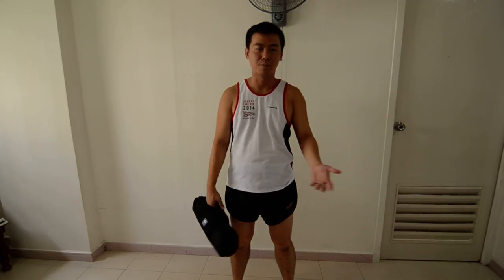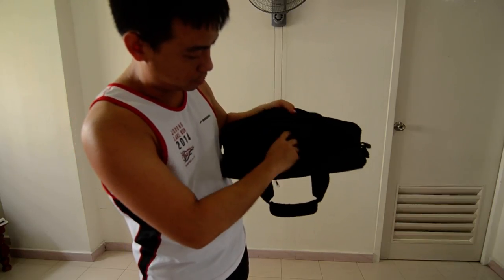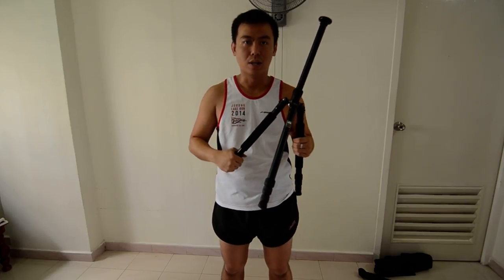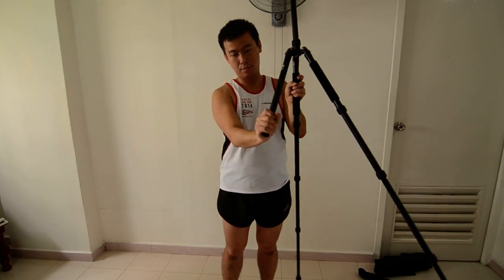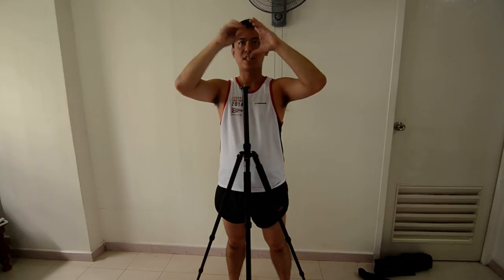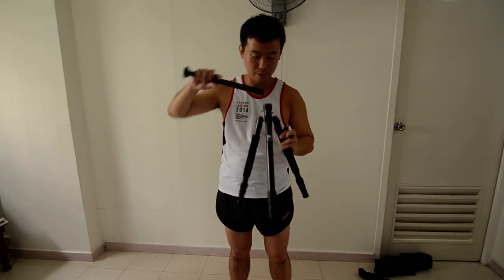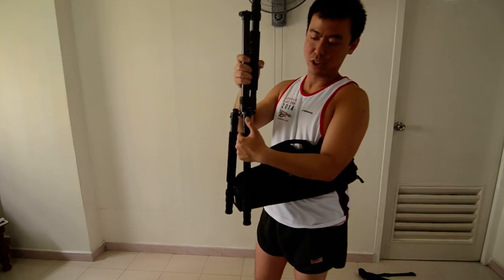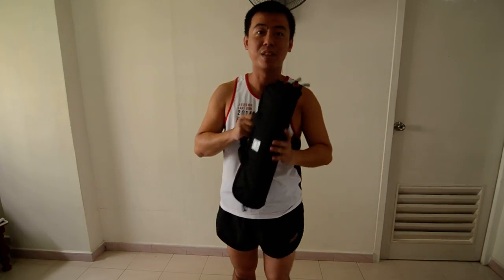Sirui T1004X - Singapore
Bought this here in Singapore from a Camera Accessory shop at a discount. Sirui T-1004X is an ideal travel tripod, Comes in a decently small size and so far given me no problems at all through the customs when I put it in my check-in luggage and so far quite happy with it's performance. I'm 172cm tall and with the tripod head and camera fitted, I can see the viewfinder clearly without having to lower my body or arch my back. Pretty neat tripod. Buy one and try it!